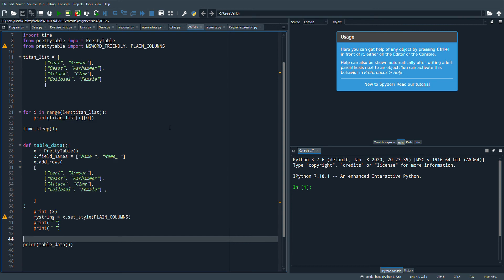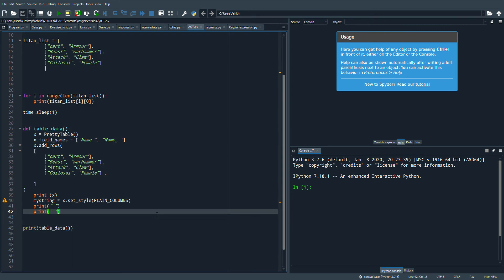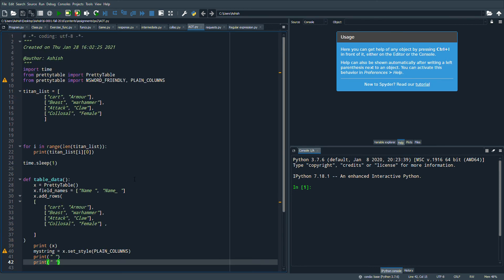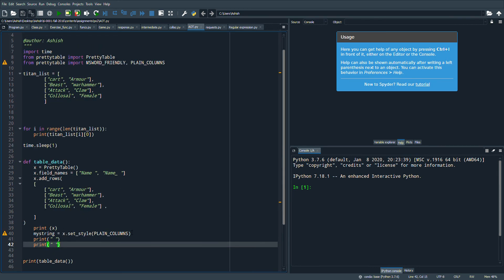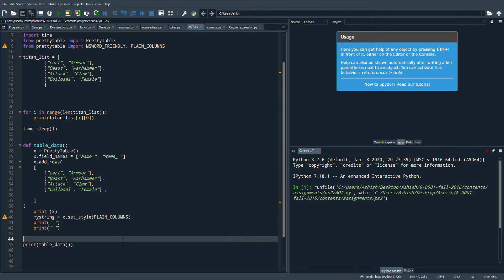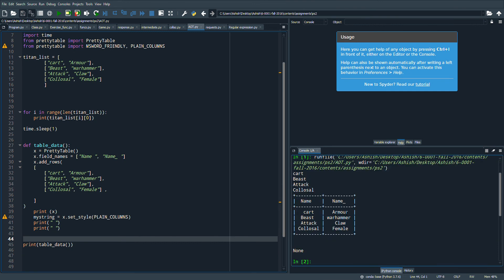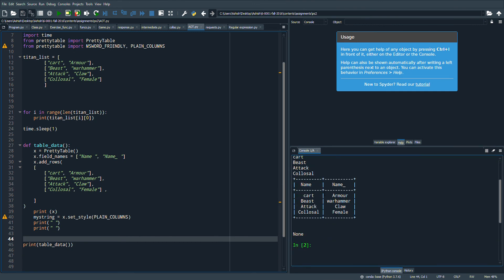Big Surprise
Hello everyone, I Have a little video explaining what I plan on doing for the next couple of months.
Python programming
Surprise